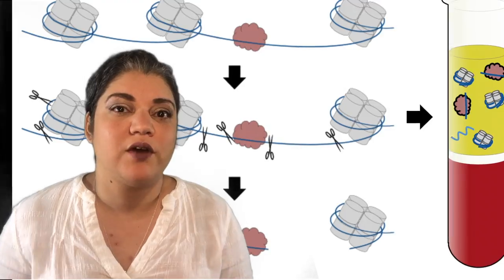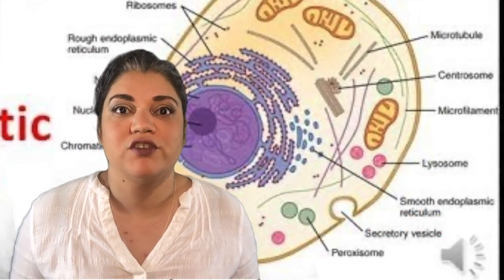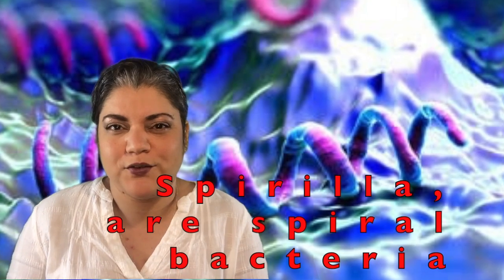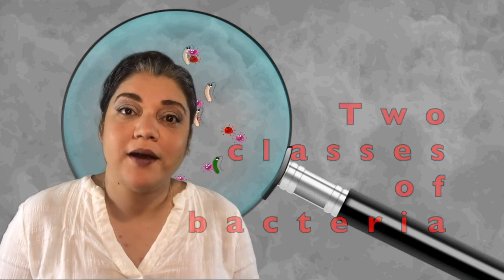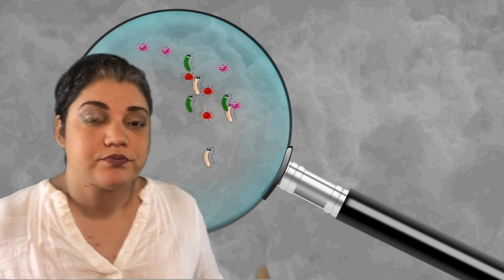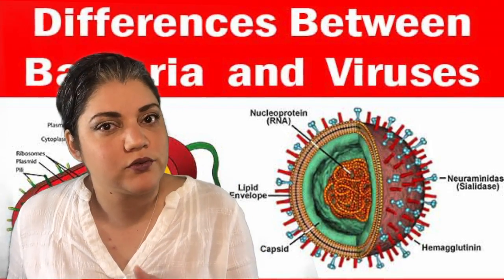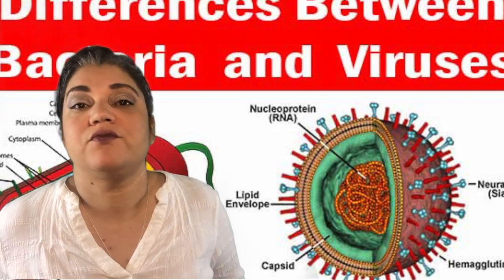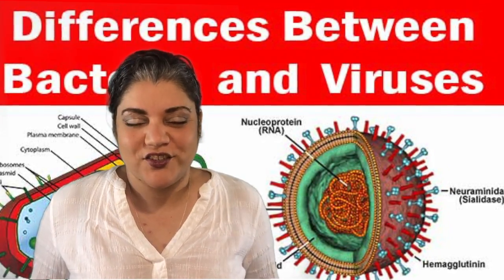Bacteria and Viruses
Bacteria and Viruses! What is the difference?
Bacteria are tiny, single-cell microorganisms (prokaryotes) that exist almost everywhere. Bacteria live in every climate and location on earth, in the air, soil, and within people and can quickly grow without a host under favorable conditions via binary fission. Bacteria also have free-floating DNA, a cell wall, protoplasm, and plasmids, which make them more resistant.
Every time a person hears bacteria, they get freaked out, thinking is a bad thing! These types of Microorganisms have many functions in our environment.
Understand this, the majority of bacterias are harmless, some are beneficial to human beings, some strains such as Lactobacillus acidophilus, Lactobacillus Plantarum, Bifidobacterium Longum, Bifidobacterium Bifidum, and many others help with gut health, it also helps boost immunity. It makes the body an unwelcoming environment for toxic pathogens.
There is only a small number of bacterial strains that harmful to humans and can make someone severely sick.
Bacteria have some fun and funky shapes and differ in size.  Bacilli, which is rod-shaped bacteria, like orzo pasta, Cocci they look like little spheres sort of like microscopic marbles, and spirilla (looks like spiral pasta), I used these images to imprint in memory.
There two broad classifications of bacteria Gram-Positive and Gram-Negative; gram-positive bacteria have a thick cell wall and stains purple, while gram-negative bacteria do not have thick cell walls, and they stain pink. These stains assist in classifying a proper course of treatment for the bacterium in question.

Viruses are sophisticated and frequently smaller than bacteria; they act as a microscopic parasite that cannot replicate without a host. Viruses tend to be contagious from human to human and even animals to human.
Viruses are unparalleled among microorganisms; they only contain nucleic acid and proteins; some microbiologists may argue that they are not viable living organisms. Viruses do have an outer lipid bilayer membrane that surrounds the capsid that may contain glycoproteins or enzymes. Viruses are either DNA or RNA and may have single-stranded or double-stranded nucleic acid.
Viruses can invade the body and hijack the cells to grow and replicate their genetic material, making millions of copies of the original virus.
Unlike bacterial infection groups, the classification of a virus differs, the type of nucleic acid, capsid symmetry, the assembly, the size and quantities of capsomer, and its envelope must be analyzed to determine what type of virus it is.

Viruses and bacterias can be overwhelming to understand. Hopefully, this segment is helpful to clear it up some!